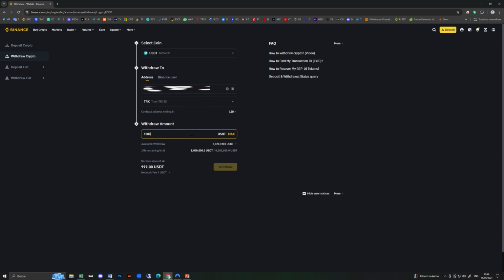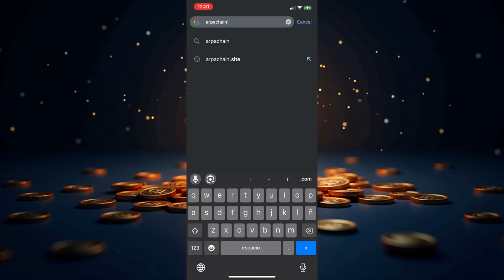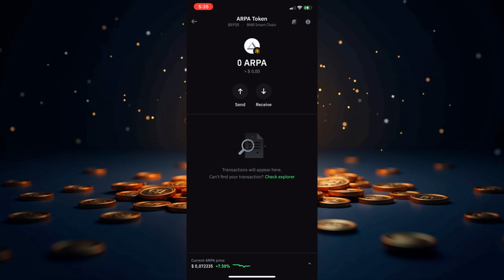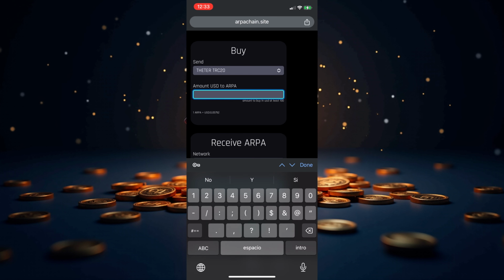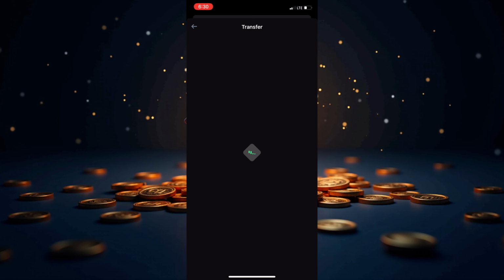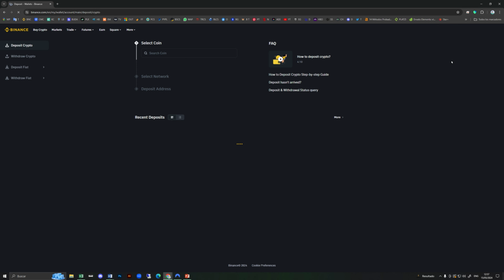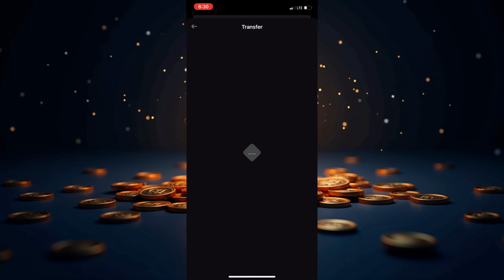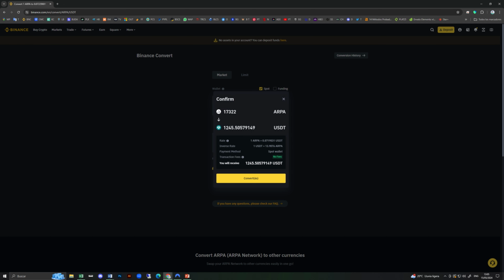How I Earned $2.400 in One Day Through P2P Arbitrage With USDT?! Ripple Price Prediction.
In this video, I will explain what cryptocurrency arbitrage is and go step by step on how to make money from it.

USDT without KYC
Purchase assets on Binance
Trade securely on Trust Wallet

This is the Most Profitable USDT P2P Arbitrage Strategy of All Time! USDT Price Prediction